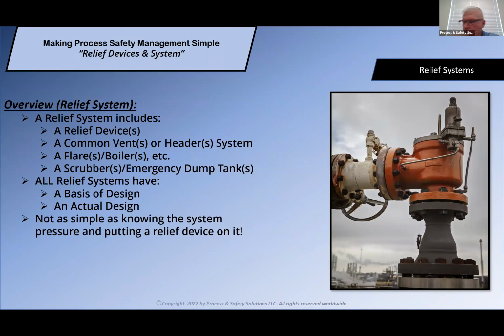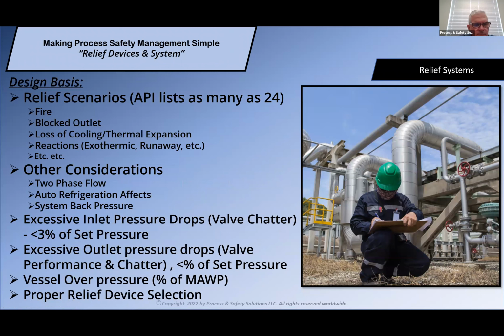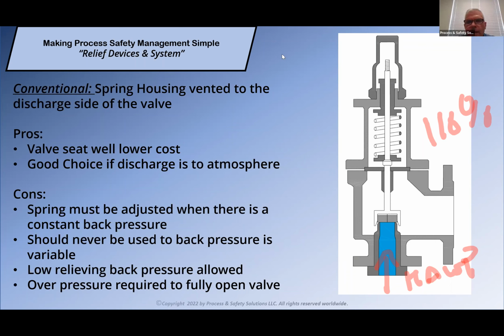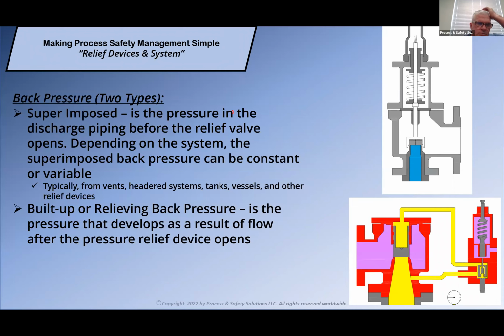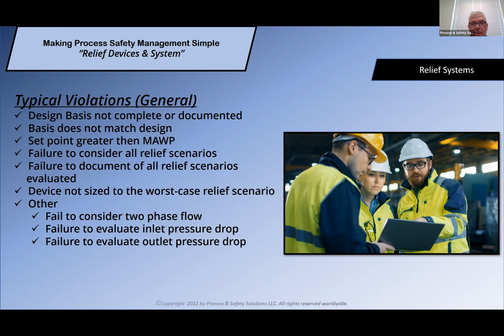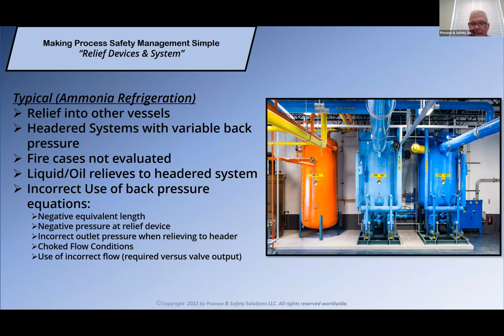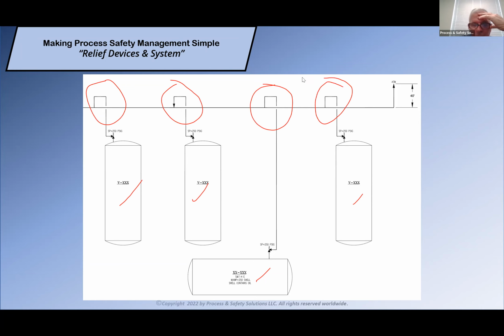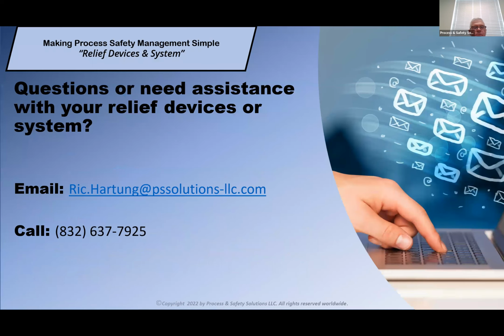Relief System Design and Basis Simplified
It is relatively easy to find PSM violations associated with Process Safety Information (PSI) that pertains to relief system design and basis. Typically, the device design information is readily available, but not the "basis" for the design. Understanding the design basis for a relief device is critical when it comes to Process Safety. PSI for relief devices must extend beyond the device design specification, but must include the entire system the device interacts with including a common header or vent, flare, or scrubber. In this webinar, we will first review or explore the three most common relief valve types, some common relief scenarios, and discuss vent header sizing effects on the device design.